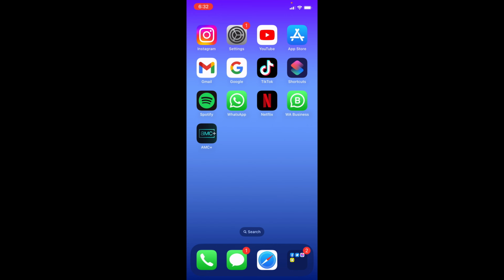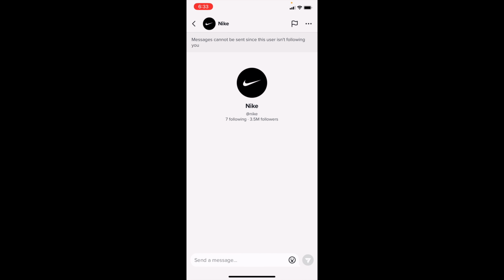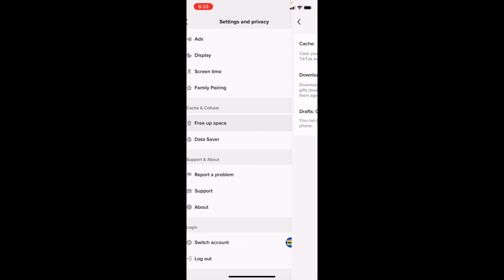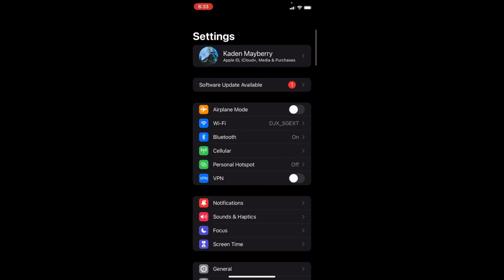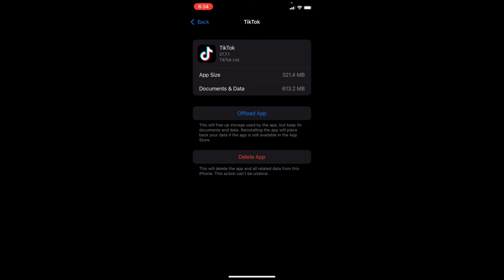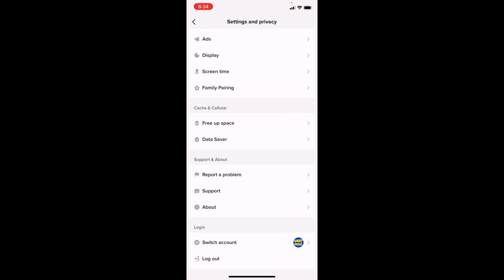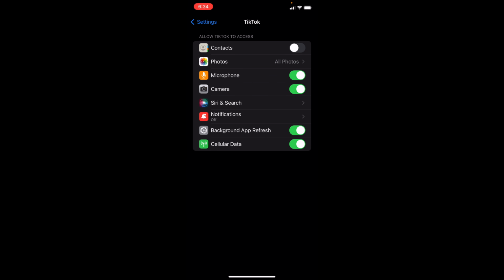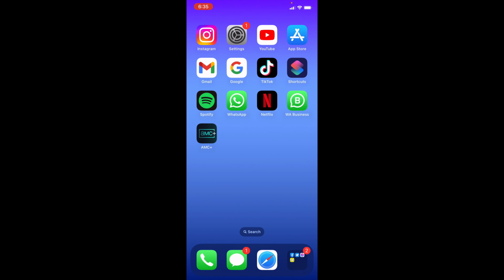TikTok Direct Message Option Not Showing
In the video today, I am going to show you how to fix the TikTok direct message if it is not showing or working. First, open TikTok and scroll down to clear the cache. This could help the app run smoother and may fix some tiny bugs within the system. You could also select notifications and make sure that the direct message option is turned on. Finally, open settings and scroll down to general, then iPhone storage. Find TikTok and offload the app because this can also help the app run smoother.